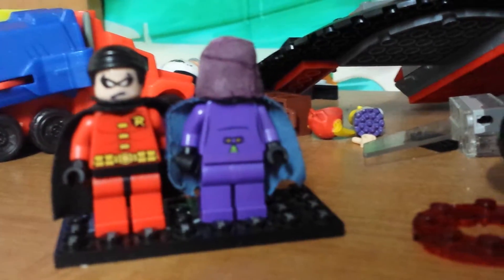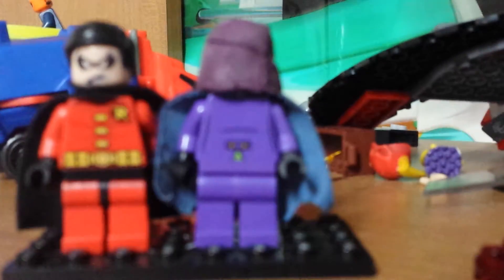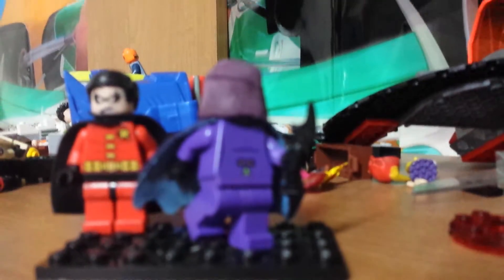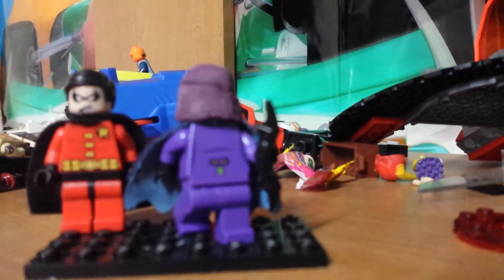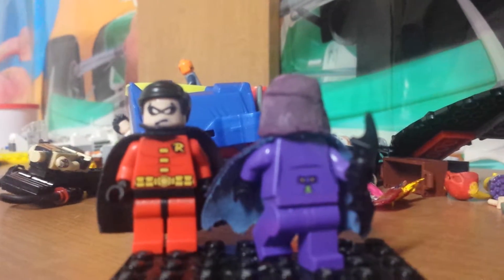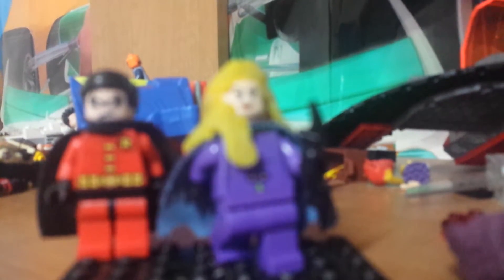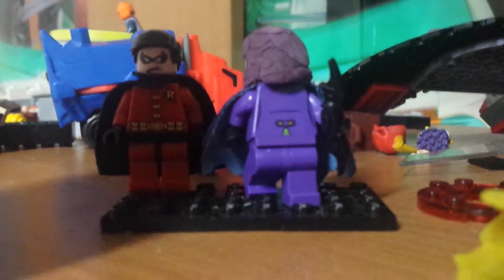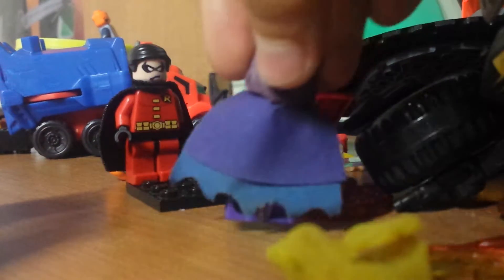Lego custom Spoiler (aka Stephanie Brown)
So today we look at my fav custom... THE SPOILER!